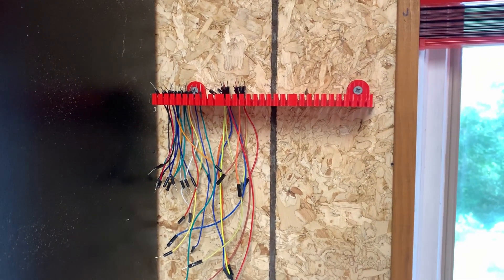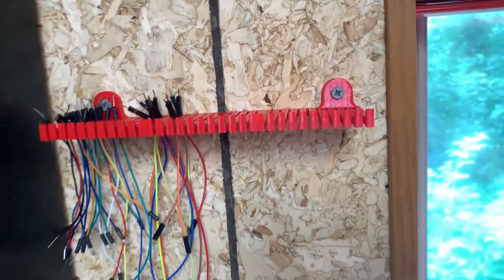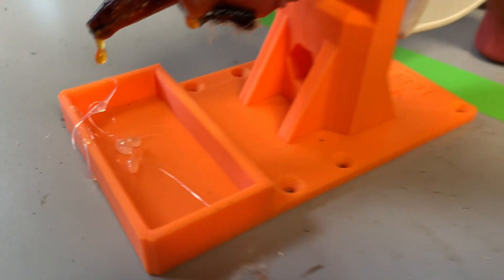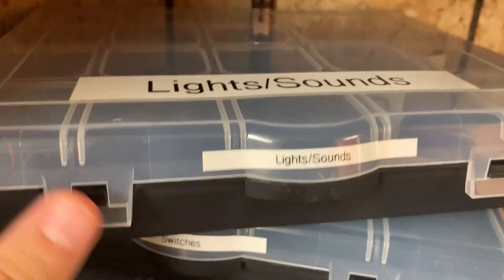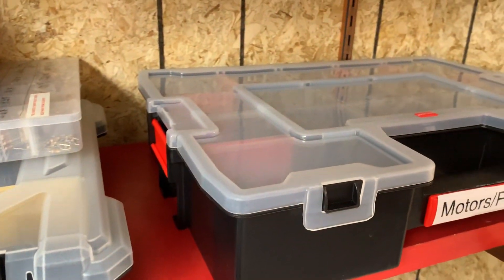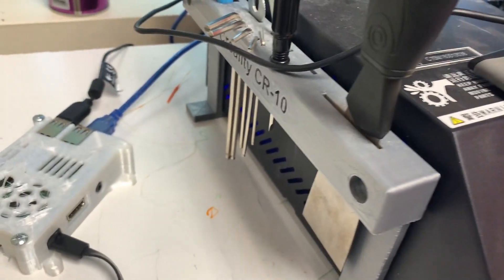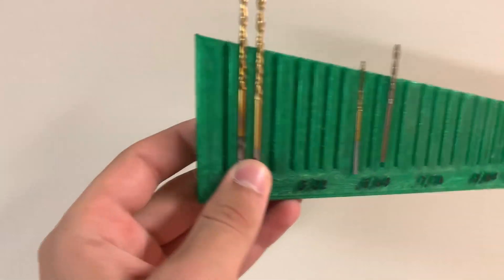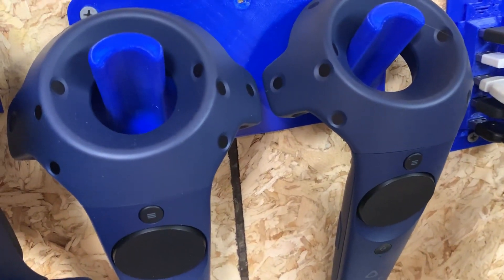👌 How To Organize Your Workspace (3D Printed Parts!!)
In this episode, I will show you the awesome 3D Prints I am using to organize my workspace, as well as some great organizational techniques using boxes.

🧰 Info about the boxes I used:
-Do not get the boxes from amazon. The selection there is too small.
-Go to a Lowes or Home Depot and look at the selection.
-You will need small, medium, and large boxes, but try to stay as standard as possible.

3D Prints in order of appearance (I couldn't find all of mine online):